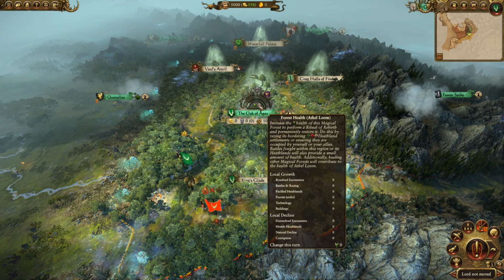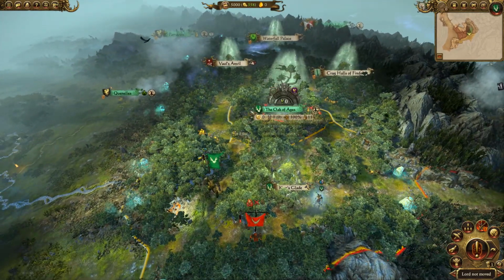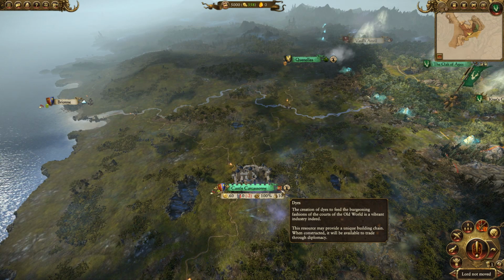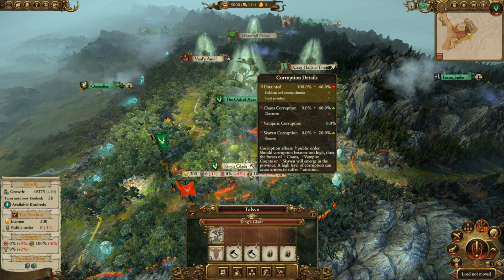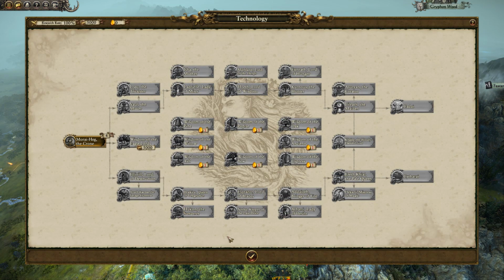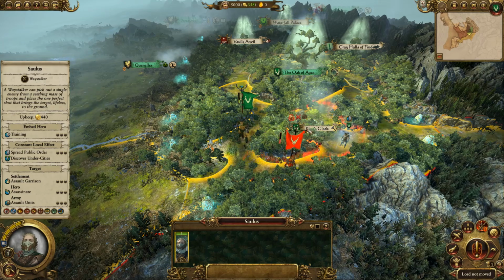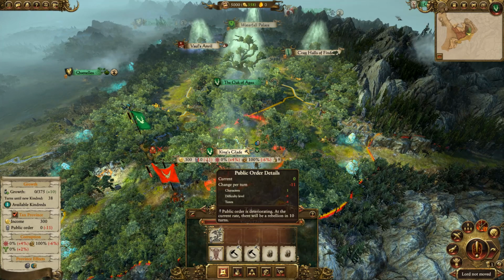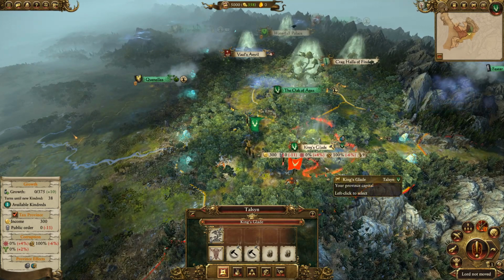Wood Elf Update Analysed and Explained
Just a brief overview of the massive overhaul that the wood elves are getting. To go into detail on all their changes would take hours which is why we'll be doing a livestream right after this video. This should get you up to speed with the basic changes.